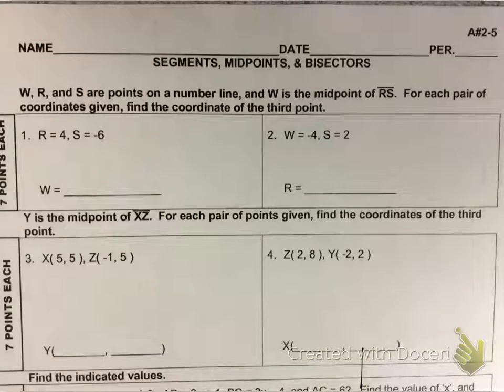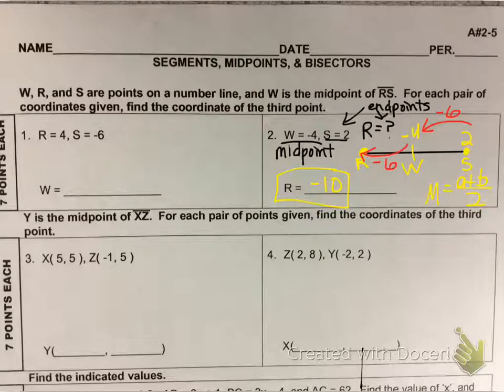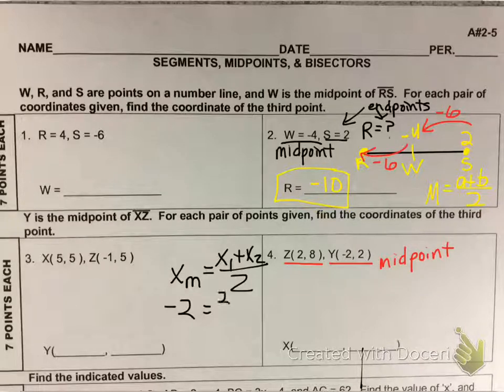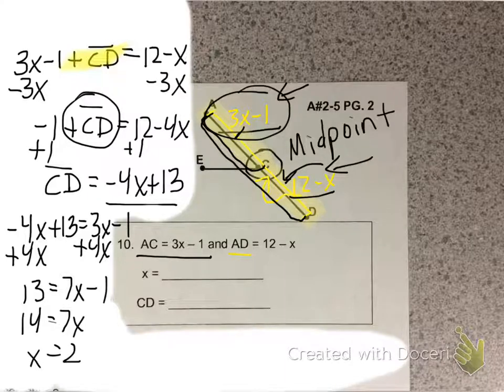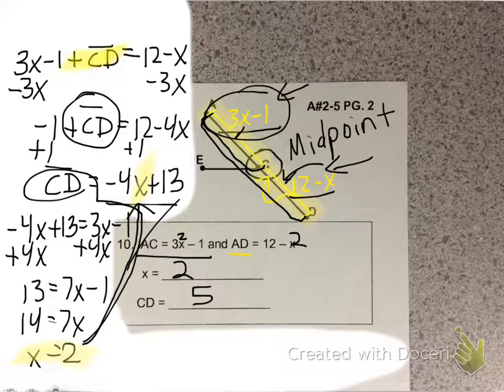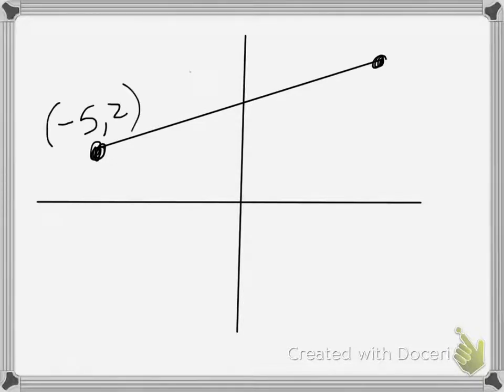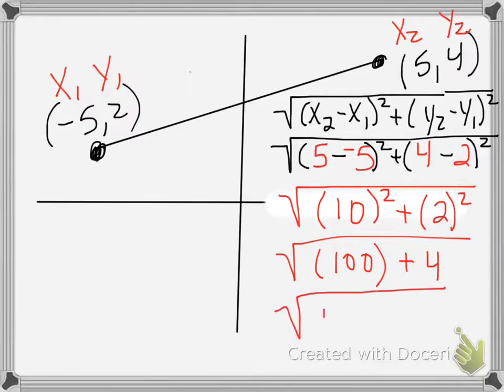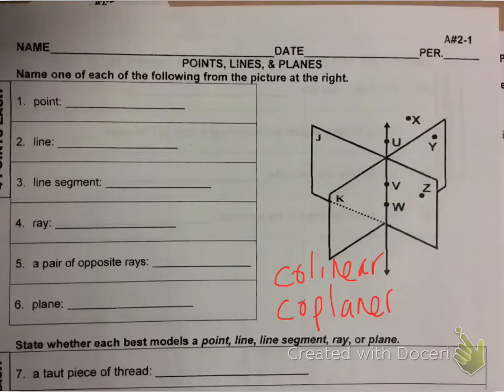09/25/2014 - Geometry Review of 2.5 (Barthold's)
Notes from assignment